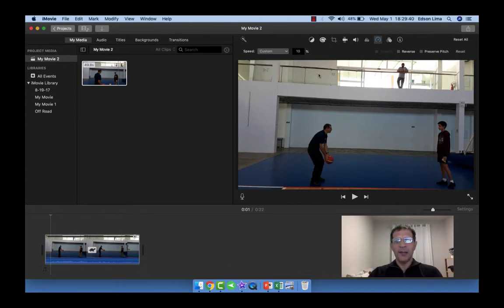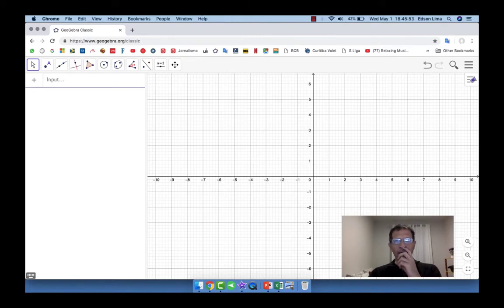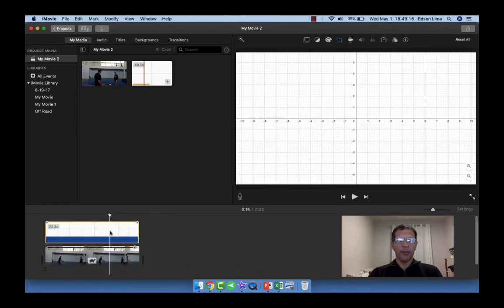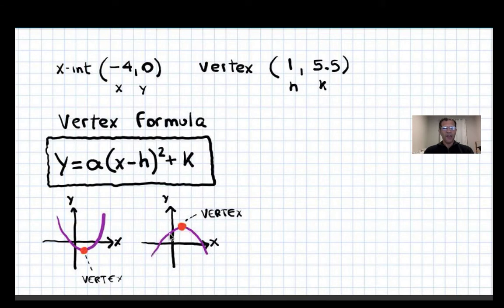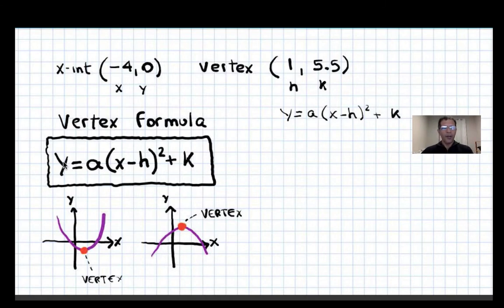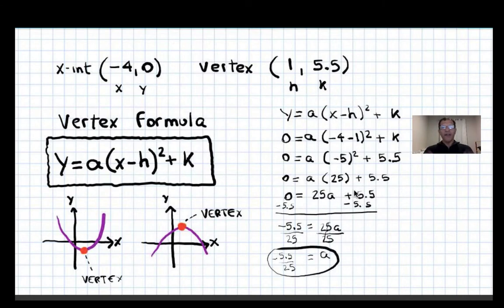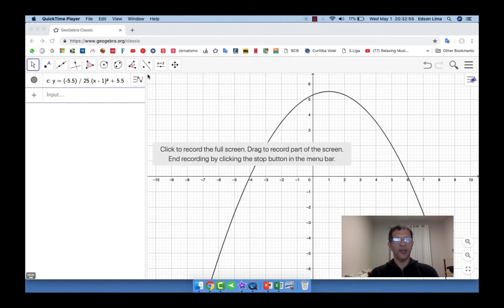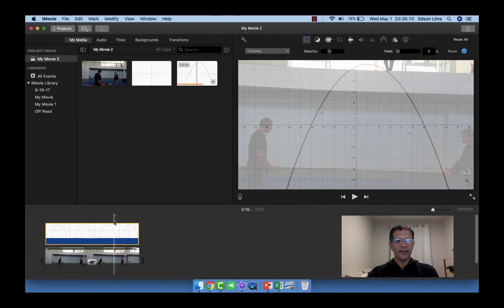Video 1 - Creating a Quadratic Function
This video shows how to achieve a Quadratic Function and its graph from an experiment.